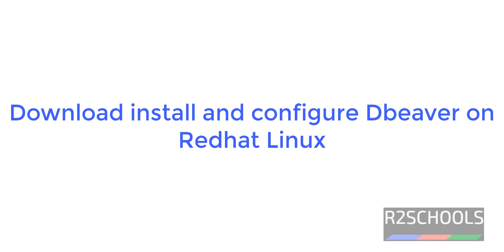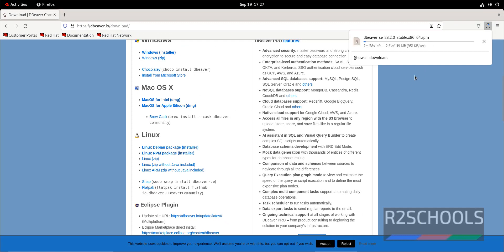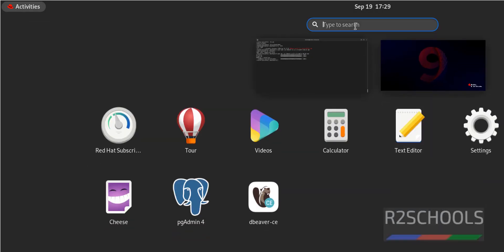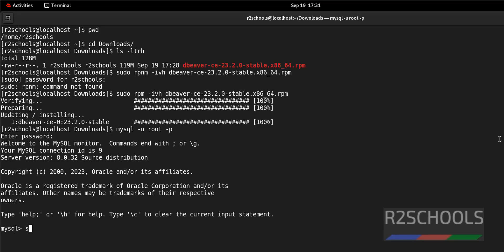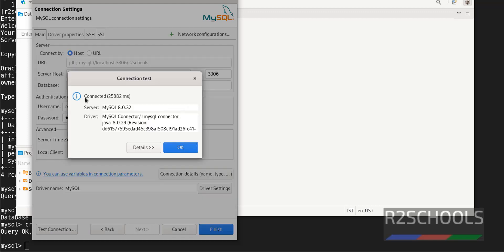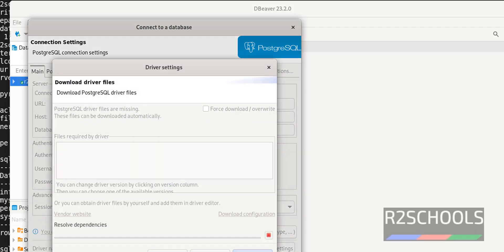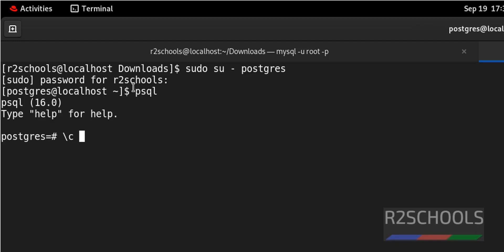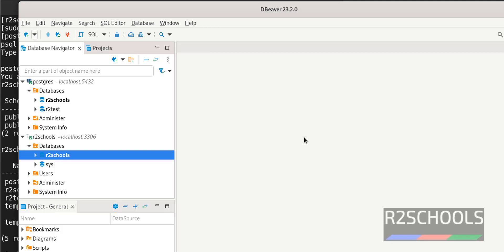How to download install and configure DBeaver on RHEL/ Redhat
In this video, we have seen How to Install and configure Dbeaver on REHL or Redhat 9 with MySQL and PostgreSQL step by step.

How to download and install DBeaver on RHEL Linux
How to download and install DBeaver,
How to connect to MySQL using Dbeaver,
How to connect to PostgreSQL using Dbeaver,
How to connect to MariDB using Dbeaver,
How to connect to Oracle using Dbeaver,
connect to MySQL using Dbeaver,
connect to PostgreSQL using Dbeaver,
connect to MariDB using Dbeaver,
connect to Oracle using Dbeaver,
Download DBeaver,
Download and install DBeaver,
Install DBeaver on RHEL Linux 9,
Install DBeaver on Linux,
Postgresql gui tool,
mysql gui tool,
sql developer tool,
sql gui tool,
connect to ASE using Dbeaver,
Connect to Sybase using DBeaver,
postgreSQL Dbeaver tool,
Dbeaver install on RHEL,
Dbeaver install on RHEL 9,
Dbeaver install on Linux,
Dbeaver PostgreSQL on Linux,
Dbeaver PostgreSQL on RHEL,
Dbeaver MySQL on Linux,
DBeaver MySQL on redhat 9,
Dbeaever install on RHEL,
DBeaver PostgreSQL,
Dbeaver MySQL,
DBeaver MariDB,
Dbeaver Install guide,
Dbeaver Install guide on RHEL 8/9,
Dbeaver Install guide on Linux,
Dbeaver Install guide RHEL,